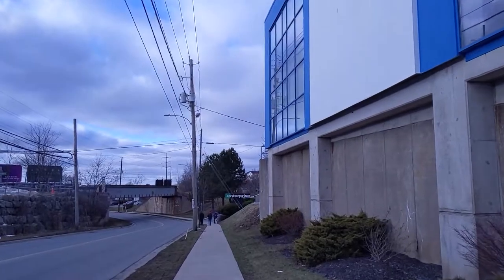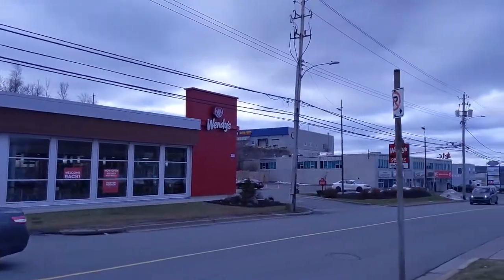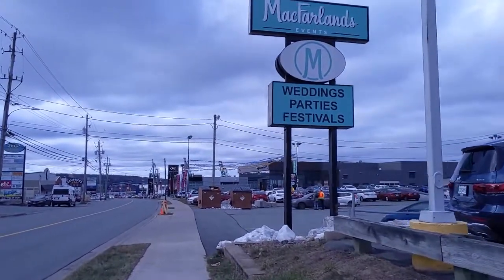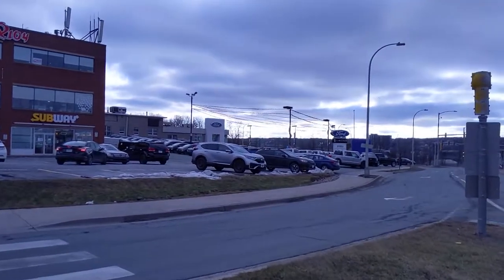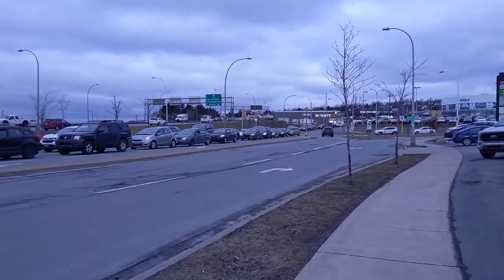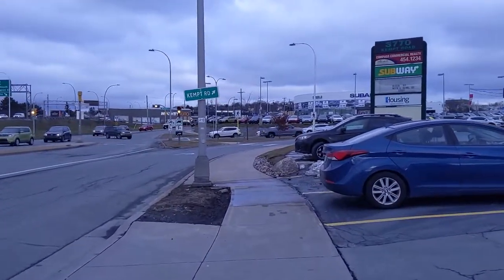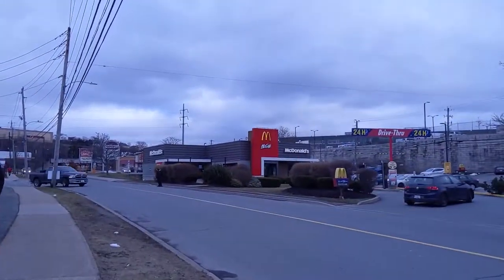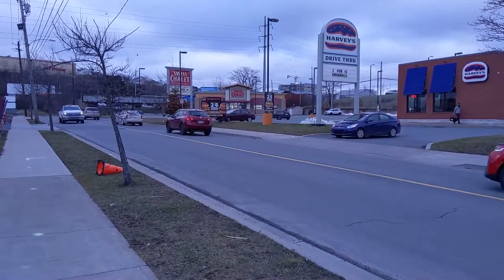Exploring Kempt Road